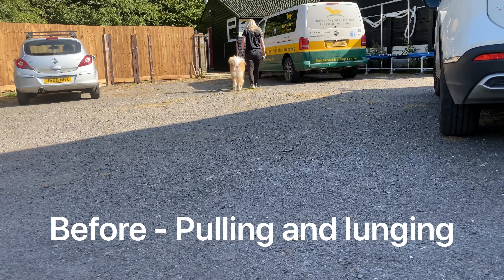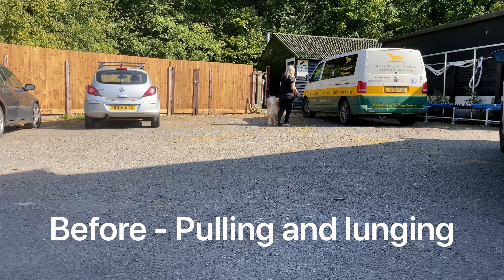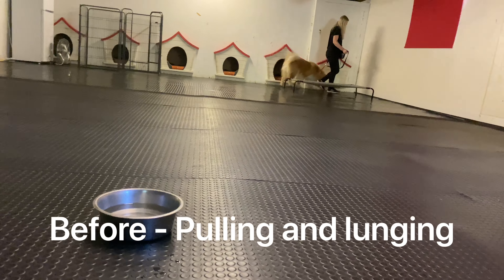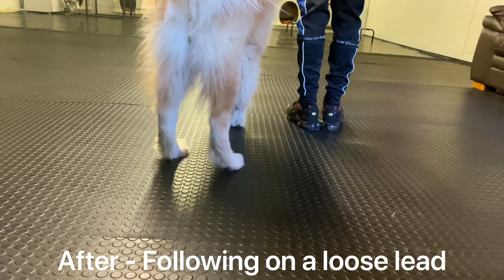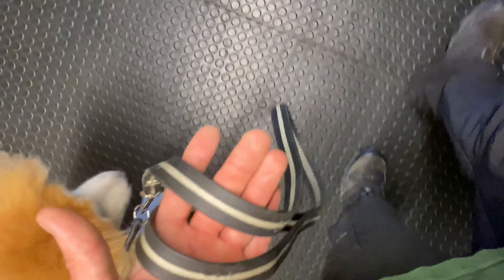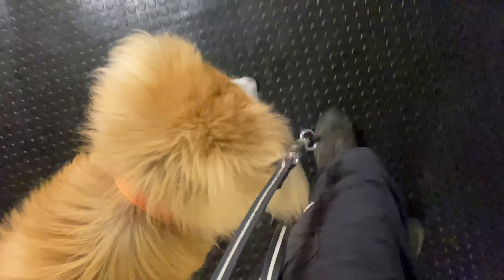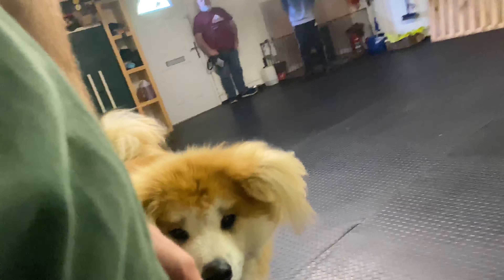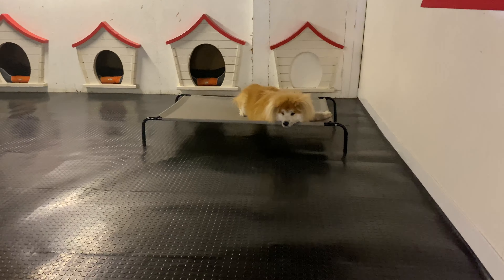Long haired Akita training